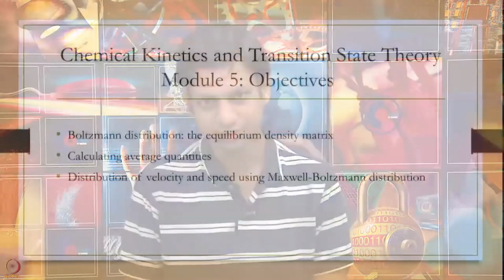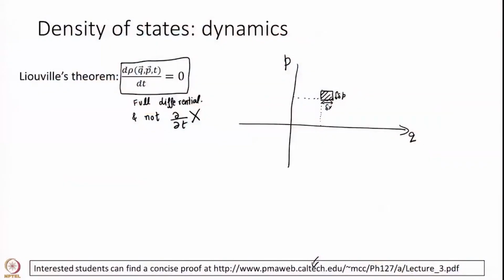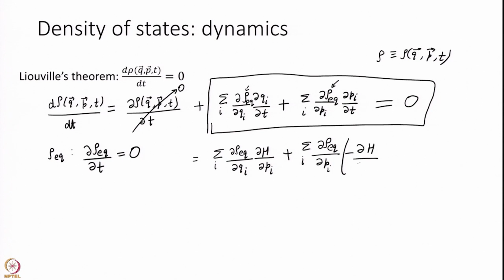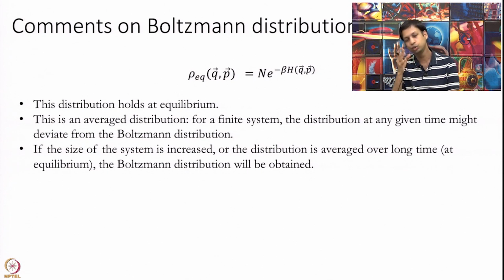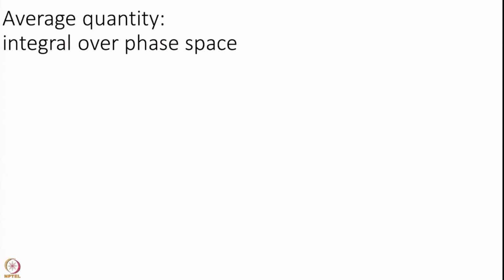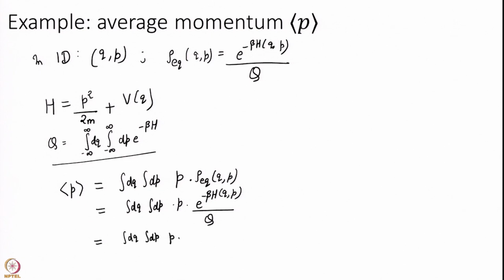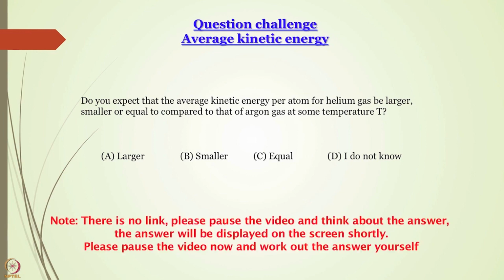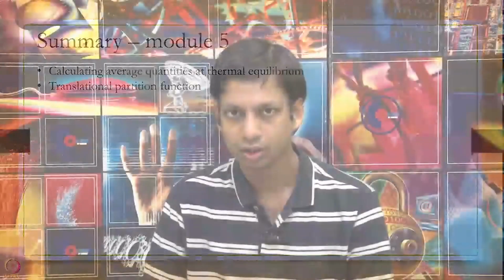Boltzmann distribution: a story of Hamilton, Liouville and Boltzmann